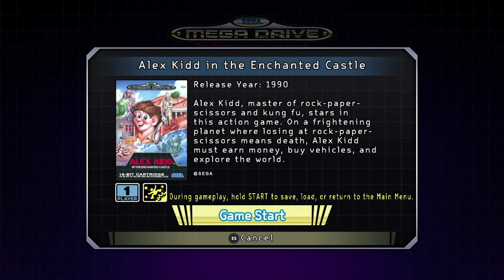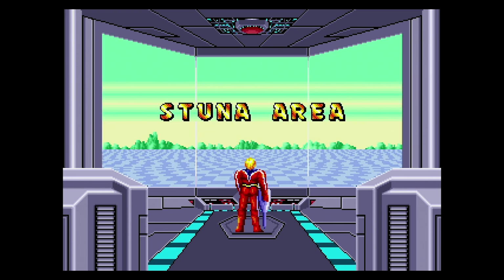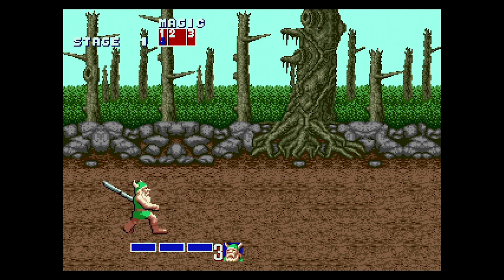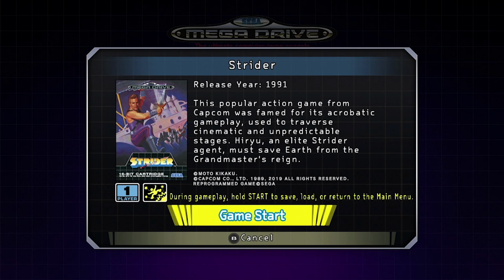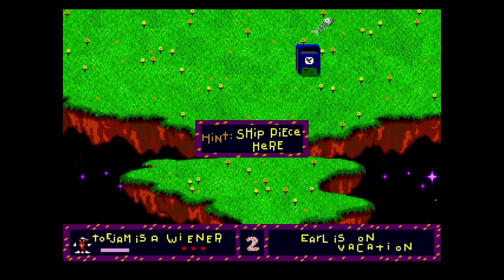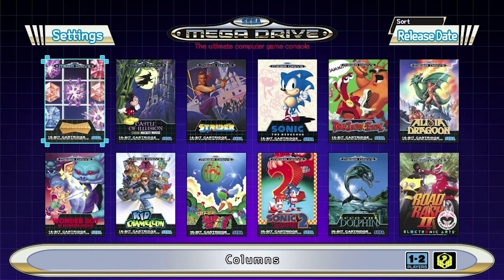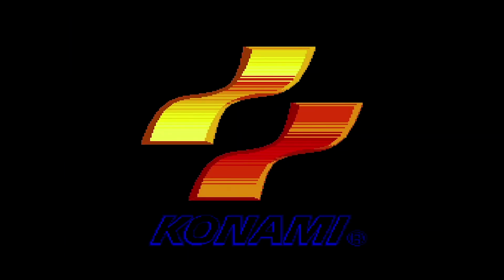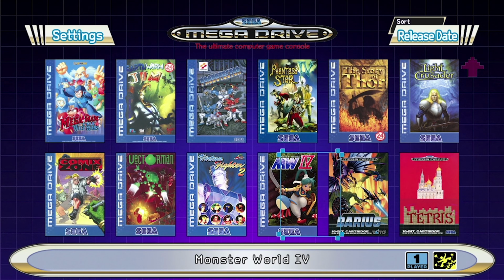MEGA DRIVE HOUR 7: Mega Drive Mini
Rise from your grave.

This video contains coarse language and is not meant to be seen by young children.